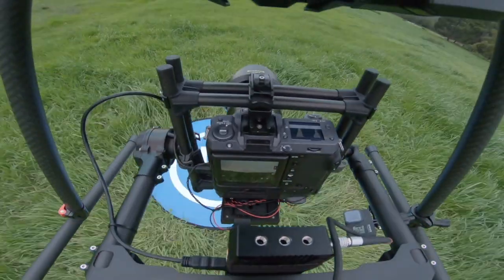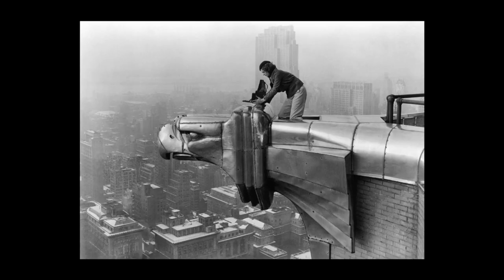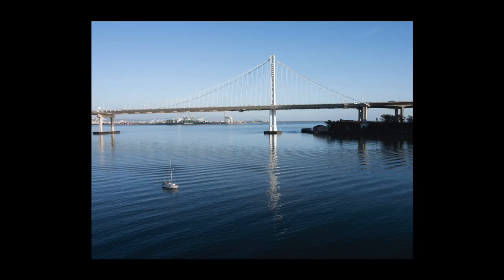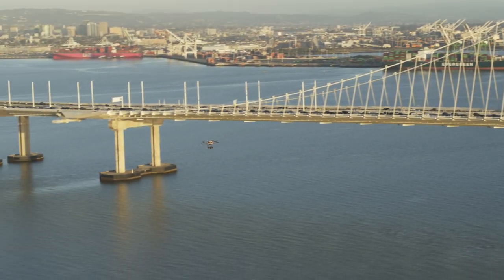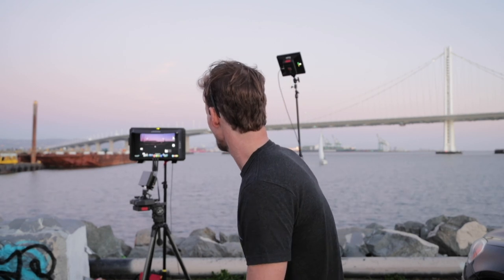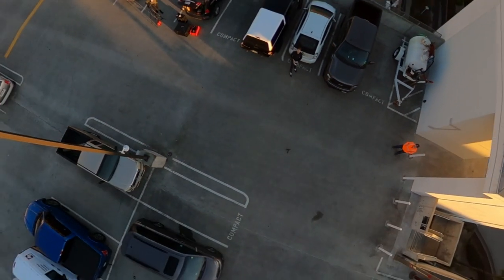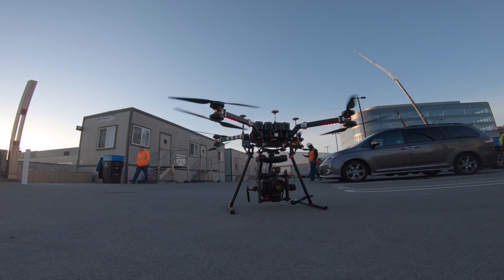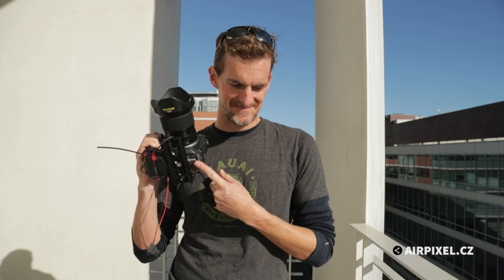Flying the Fuji GFX100 Medium Format Camera on a Drone, Behind the Scenes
In this vlog, we fly the mighty Fuji GFX 100 medium format camera on a drone in a series of tests in and around San Francisco, CA. At 100 MP and with the advantages of fantastic autofocus and the ability to monitor and operate remotely, this might be the best camera on the market for high-resolution photography drone work.

Filmed pre-pandemic

All flights were fully licensed, insured, certified, registered, notified, and approved.